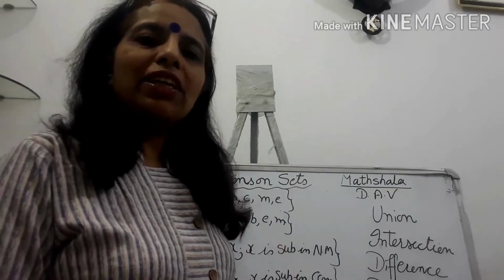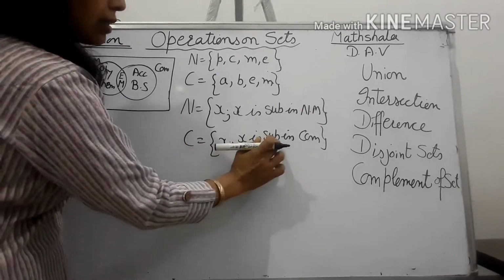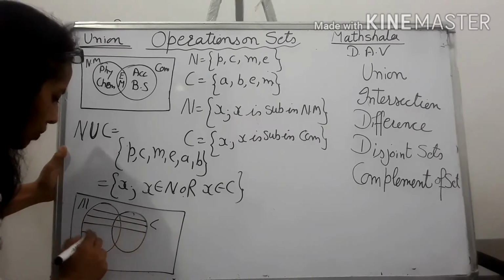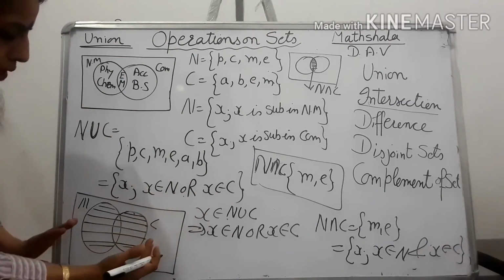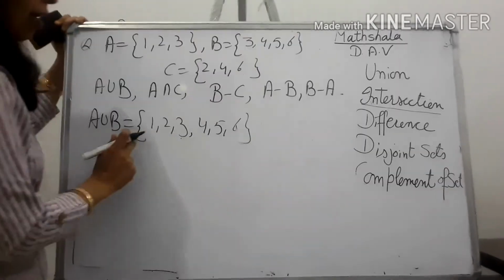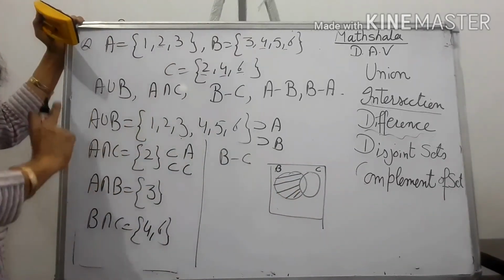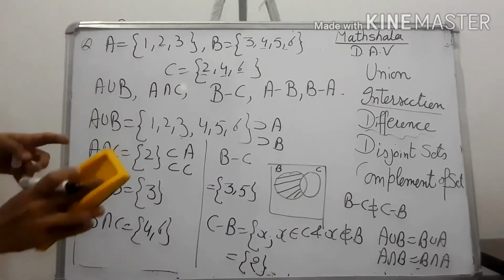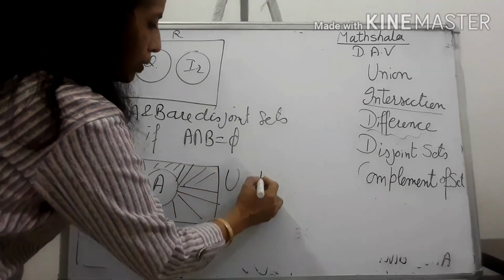class 11th Operation on sets